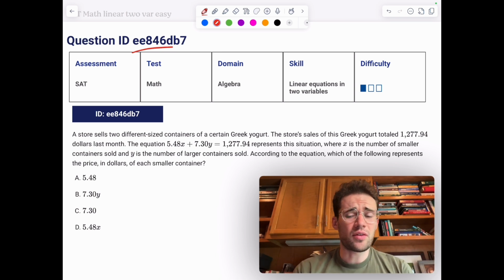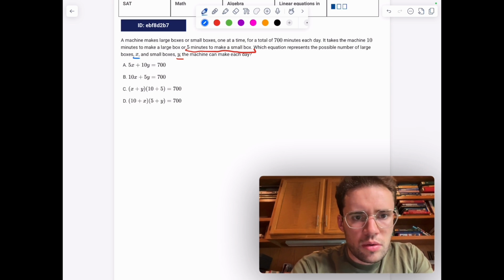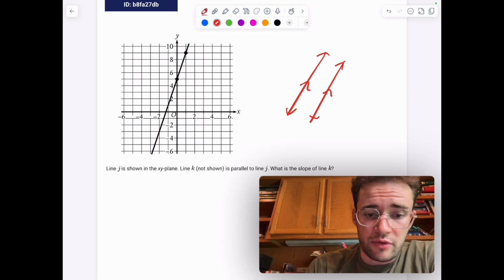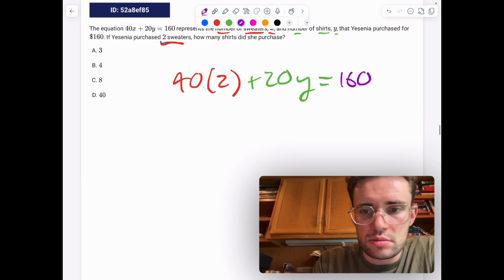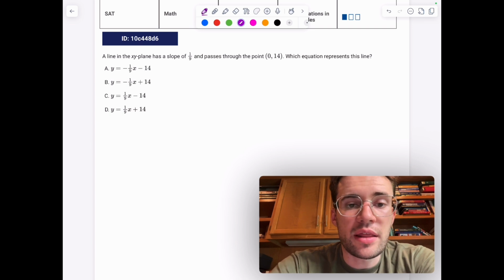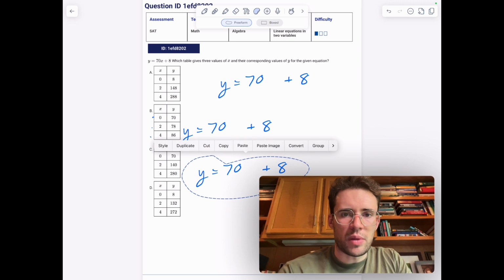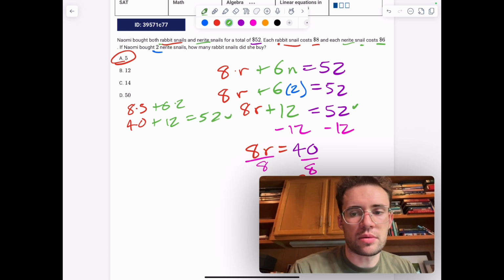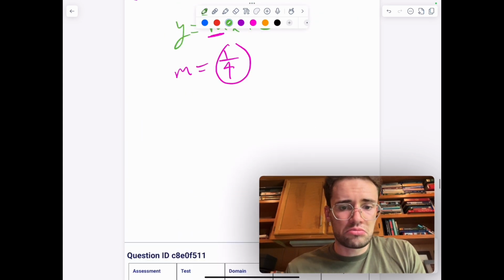Every 2 var linear equations SAT question (EASY)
This video includes solution walkthroughs for every Algebra question on the SAT online question bank that is listed under the skill "Linear equations in two variables" and difficulty level Easy (1/3)

All questions can be found by searching for Math and then Algebra at the following link:

Question IDs/timestamps/topic summaries
ee846db7 0:00:44 word problem yogurt sales
5b8a8475 0:02:10 slope of perpendicular lines
b52e5b6f 0:05:00 word problem vitamin calcium mixture
83f2c3bf 0:05:47 table from equation in slope intercept form
b23bba4c 0:06:45 word problem shipping small and large boxes
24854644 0:08:32 equation of parallel line given y-intercept
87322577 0:09:42 word problem minutes running and biking
ebf8d2b7 0:10:29 word problem making large and small boxes
6fa1dc0f 0:12:12 equation of a line given slope and y-intercept
c6b151d4 0:13:02 word problem triangles and rectangles made of straws
8c98c834 0:14:40 word problem piano practice
b2845d88 0:15:40 equation of a graph in xy-plane
b450ab03 0:17:08 word problem preparing sandwiches and salads
db0107 0:19:09 find y-intercept from equation in standard form
b8fa27db 0:21:11 slope of a parallel line from graph in xy-plane
8368afd1 0:22:16 word problem with graph tangerines and lemons
8adf1335 0:23:12 word problem city budget
e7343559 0:24:30 table of values from a linear equation in slope intercept form
d1042cf8 0:25:57 word problem food truck forks and plates
dd797fe2 0:26:52 word problem binders and notebooks sale
80ae6851 0:28:25 word problem video segment lengths
789975b7 0:28:20 word problem gardener fertilizer weights
2554b413 0:30:59 equation of a line from slope and y-intercept
52a8ef85 0:31:28 word problem shirts and sweaters
ba79f10f 0:33:03 linear equation from a table
dfa45424 0:35:59 word problem public transportation 10-ride/single ride
520e6f5b 0:37:31 word problem/table rock densities and costs
6a12efbb 0:41:17 perimeter of a rectangular rug word problem
10c448d6 0:42:27 equation in slope intercept form given slope and y-intercept
7038b587 0:42:55 word problem party hats and cupcakes purchase
4acd05cs 0:44:02 match graph of line to table
b2de69bd 0:45:03 use table to find linear equation
5518885d 0:47:21 word problem minutes of daylight and non-daylight
2d0e13a6 0:48:33 slope of a parallel line
c8e0f511 0:49:08 word problem camping one liter and three liter bottles
029c2dc2 0:49:47 word problem assignment points
c5479c1a 0:50:54 word problem shipment 5 pound and 10 pound boxes
1efd8202 0:52:27 identify table given a linear equation (slope intercept form)
ed856e9c 0:54:42 find y-intercept from linear equation
eeebe166 0:56:12 y intercept from a graph of a line
b9839f9e 0:56:53 word problem food truck drink and salad prices
1fe778dc 0:58:09 equation in y=mx+b form given slope and y-intercept
174885f8 0:59:07 word problem walking and "running" (jogging)
f40552a9 1:00:22 y-intercept from graph on coordinate plane
12ae3452 1:00:37 parallelogram perimeter equation
39571c77 1:01:52 rabbit and nerite snail sales
768b2425 1:03:39 word problem interior designer consulting and planning
8b2a2a63 1:05:22 y-intercept of a line given equation y=mx+b
8a1544f1 1:06:26 equation from graph of a line on xy-plane
535fa6e6 1:07:17 word problem pounds of potatoes and celery
1:13:07 Summary of topics